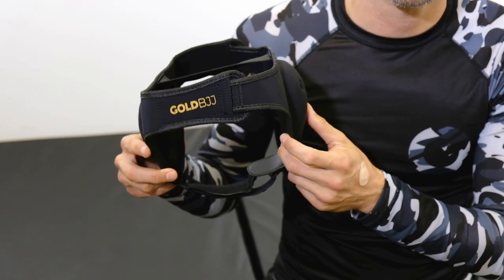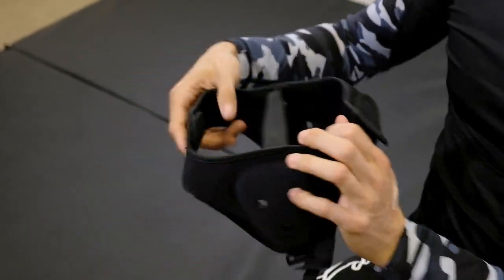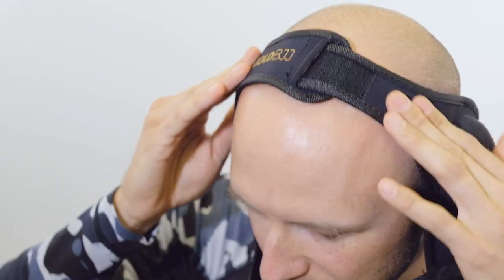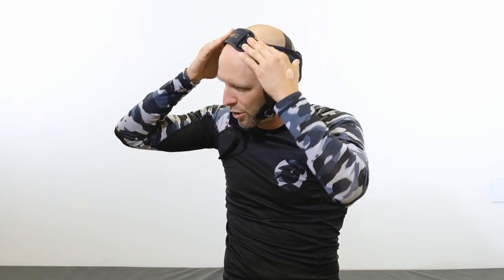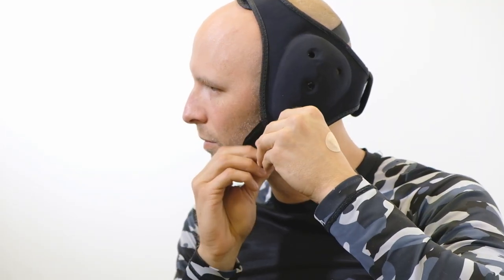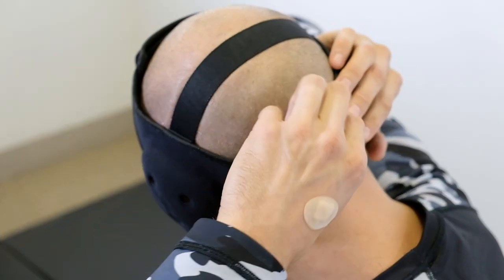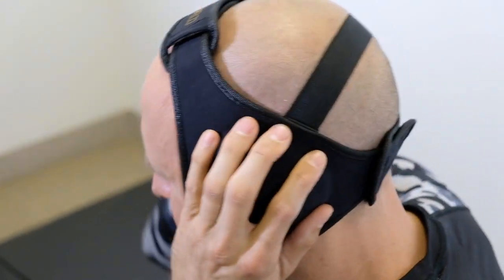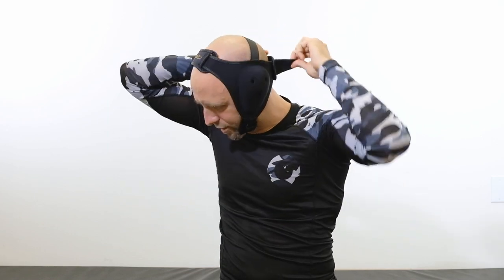How to Use Our Headgear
Our headgear protects your ears from cauliflower ear while practicing jiu-jitsu and other martial arts. Here is a quick instructional video on how to use the headgear to properly secure it on your head. Have a great roll!